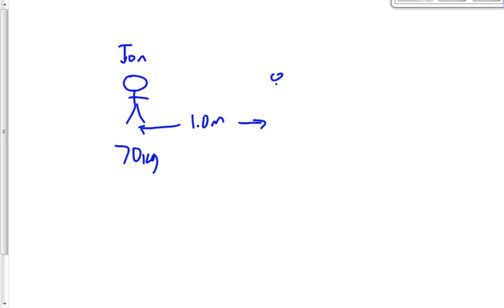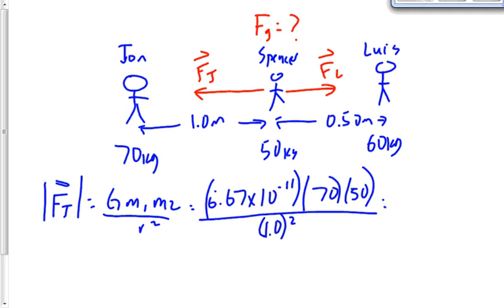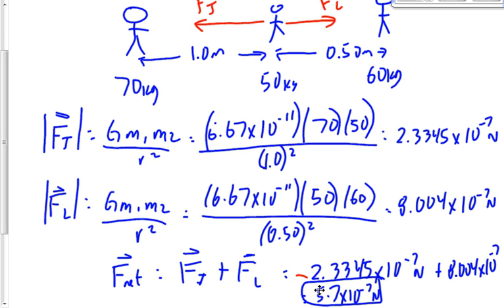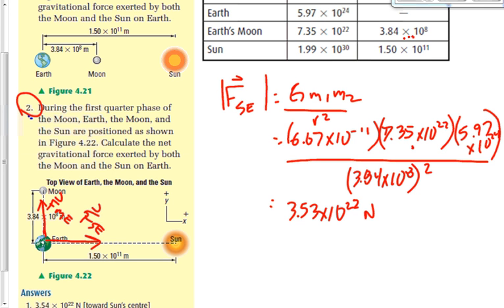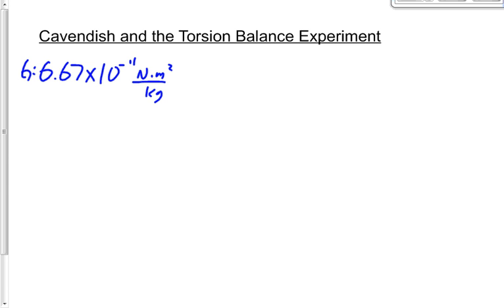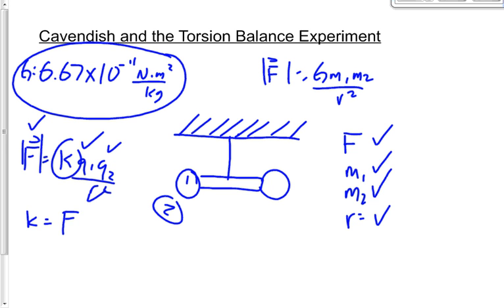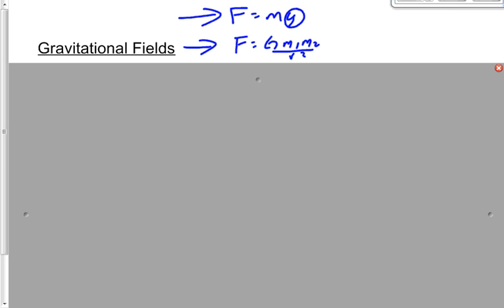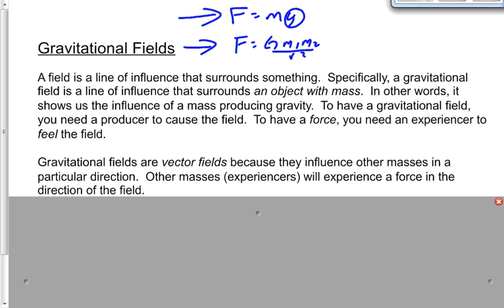(407-14S) More Newton Gravitation and Gravitational Fields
Continue Newton's law of universal gravitation with 3 charges in a row, as well as an introduction to Cavendish's torsion balance experiment and gravitational fields.